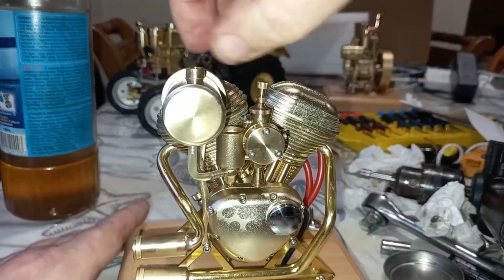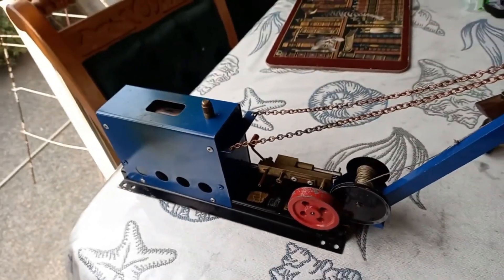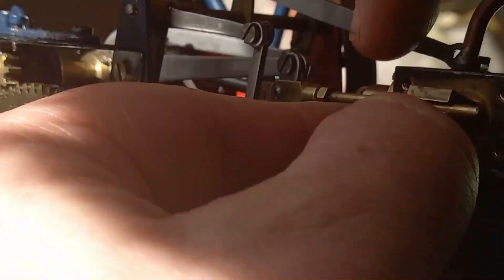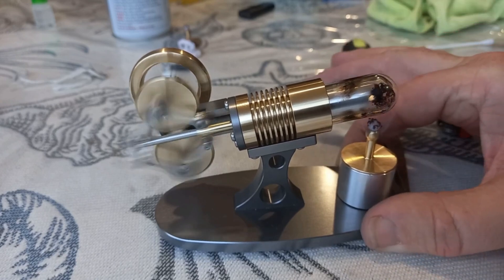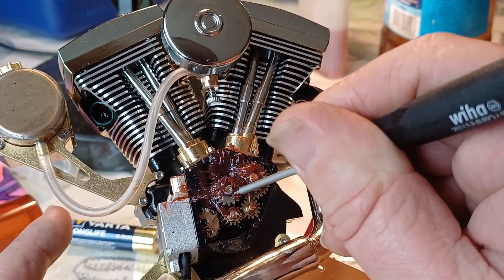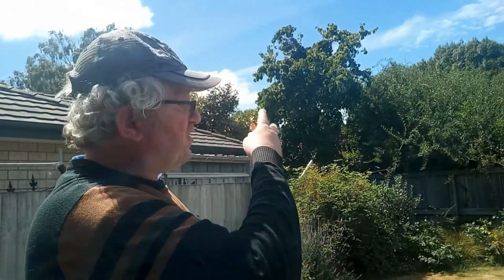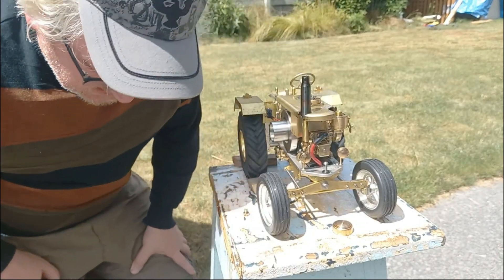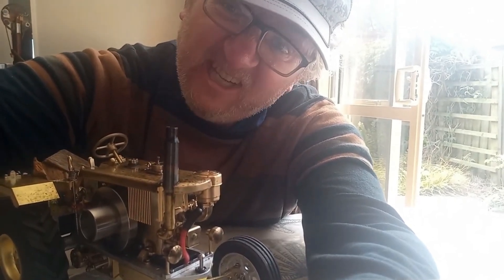Model Engine Memories 2 Thomas PCGuru ENGINES Recap SPECIAL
OKMO Models MICROCOSM ENGINES, Mercer Traction Engine, Mamod beating David A Auld Steam Crane, Enjomor, Retrol, Stirlingkit, Enginediy, KONTAX, PM Research - working miniature steam engines, Stirling engines and petrol gasoline engines...engines from England, New Zealand, USA, and China in the PCGuru ENGINES collection. Some earlier highlights includin some rubbish camera and camerawork, sorry